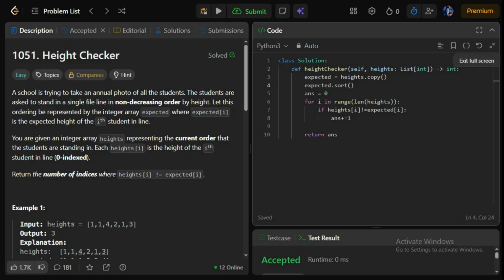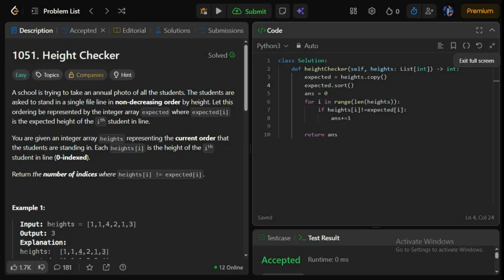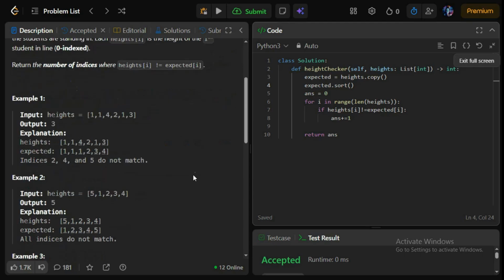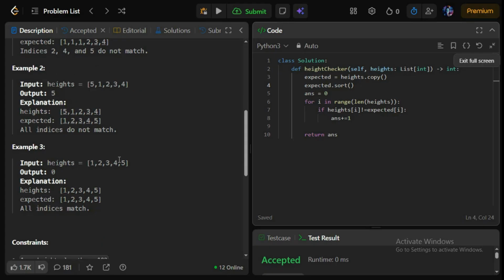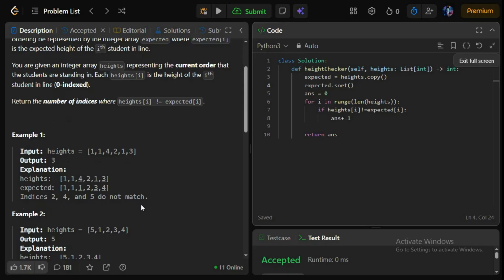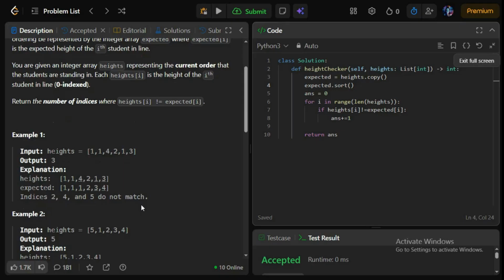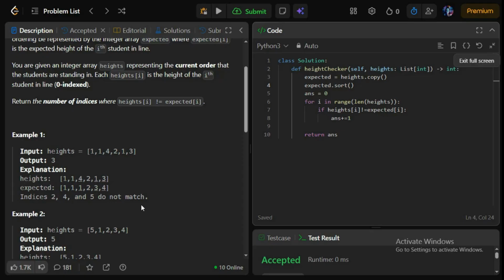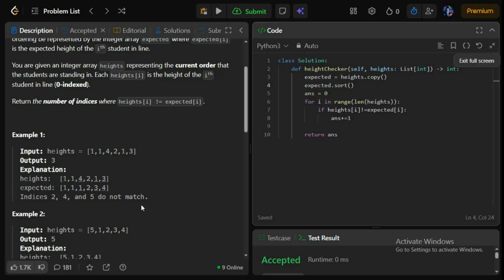Day 80 of 300 Days of DSA Series | LeetCode 1051 : Height Checker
Today’s Problem:
 LeetCode #1051 – Height Checker